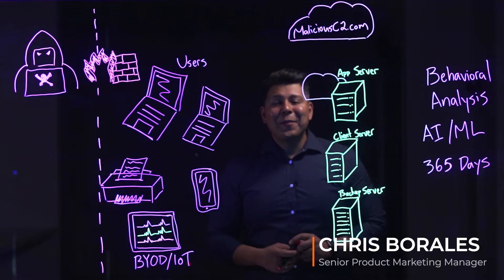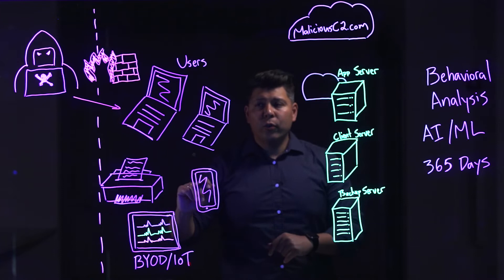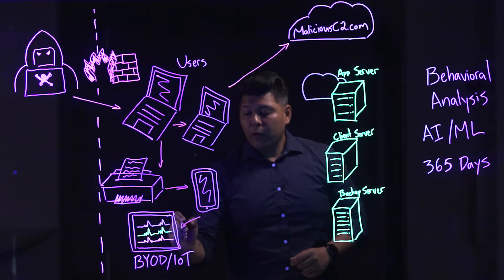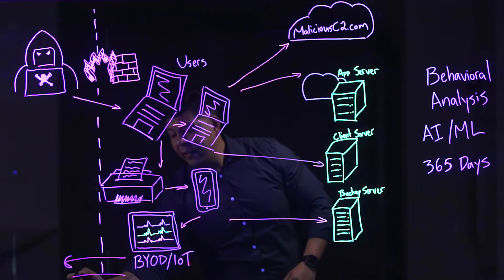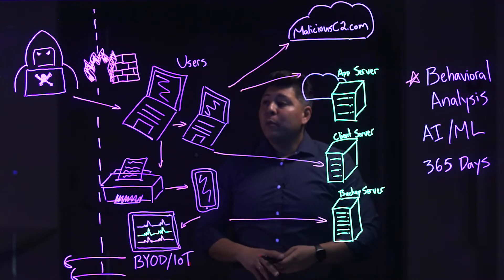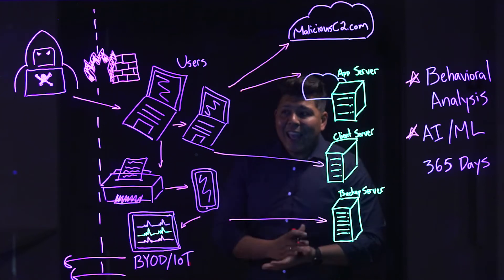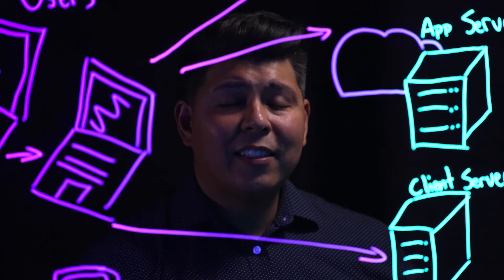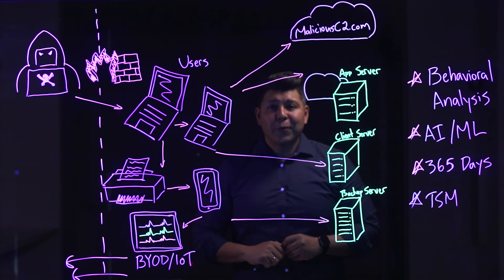Network Detection And Response | Lightboard Series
Learn how to detect malicious traffic on your network so you can respond to ransomware and other threats.